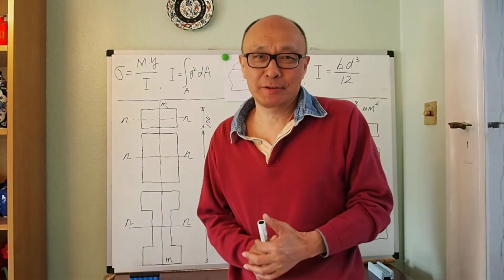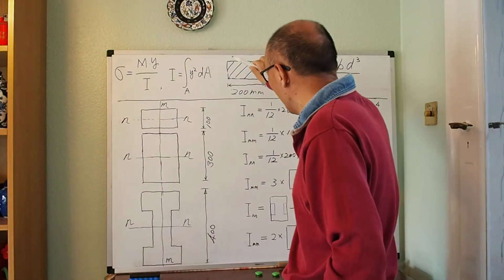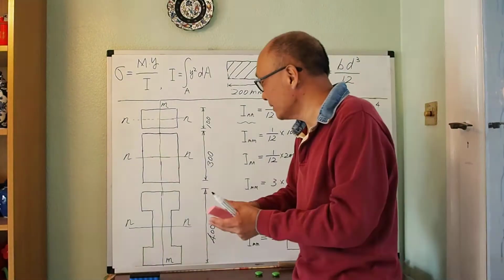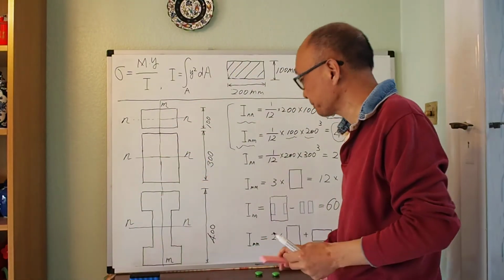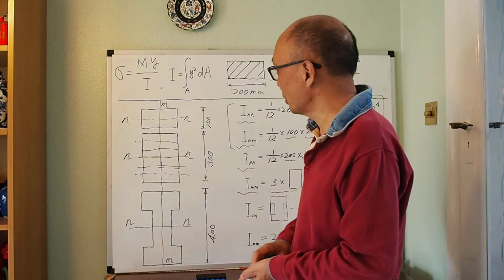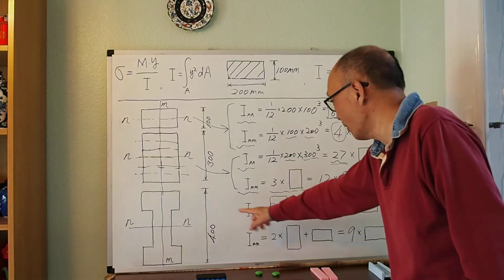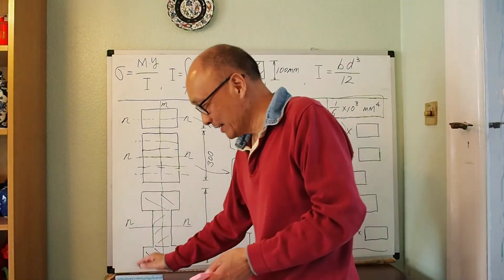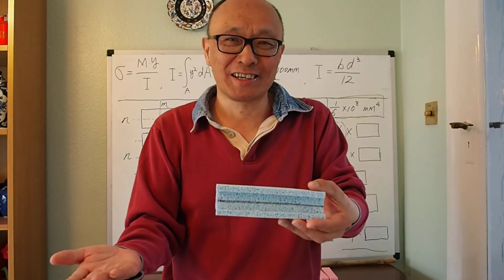Beam theory - second moment of area - EP008